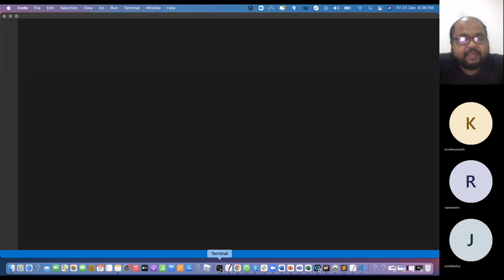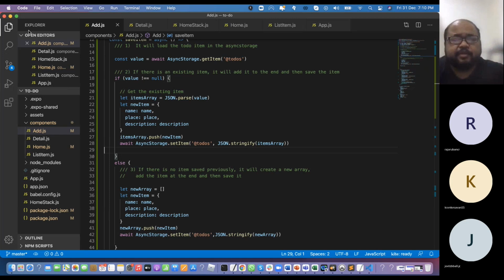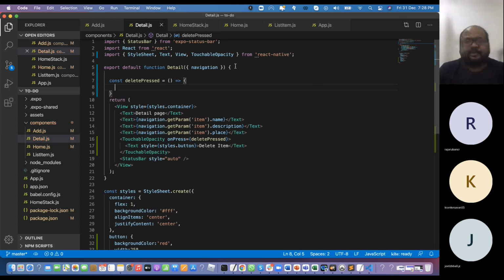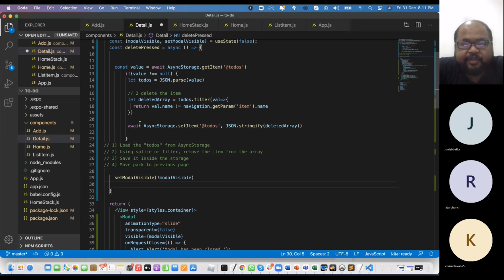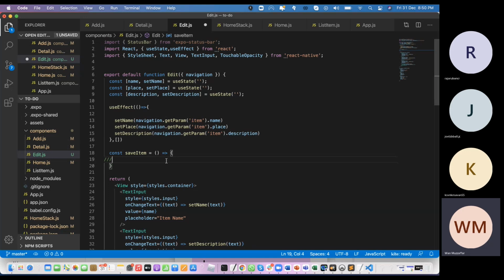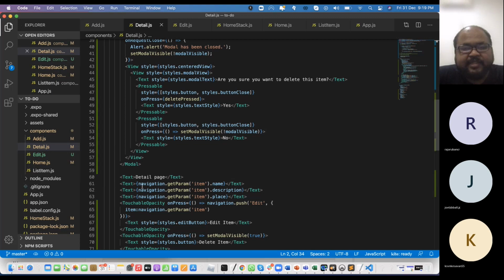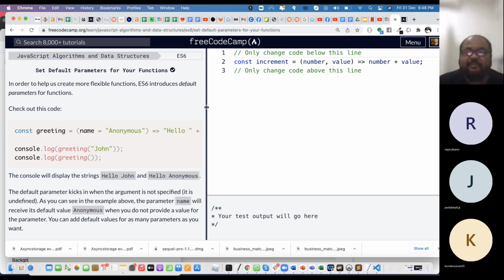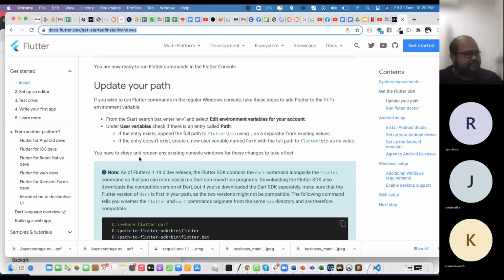MOBILE APP DEVELOPMENT - SOFTWARE DEVELOPER CODING BOOTCAMP (MODULE 3 - DAY 11)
Add Features to To-Do App in React Native